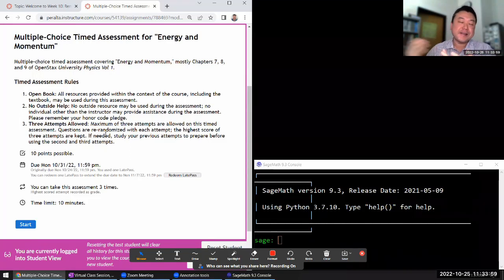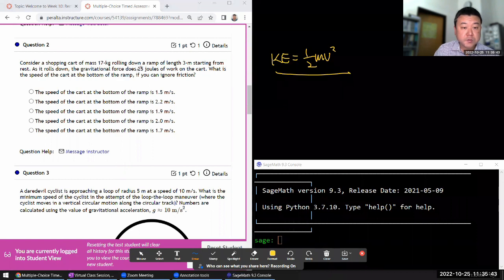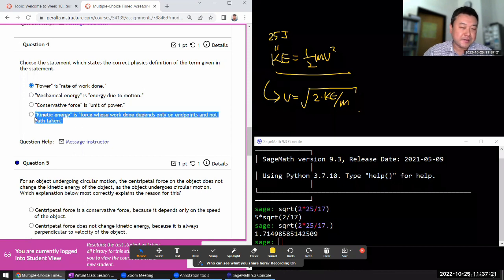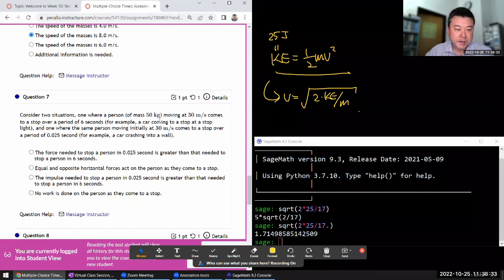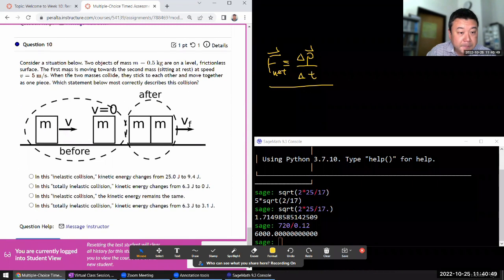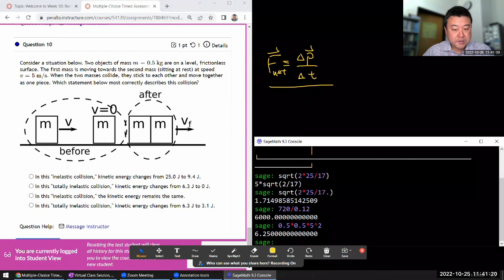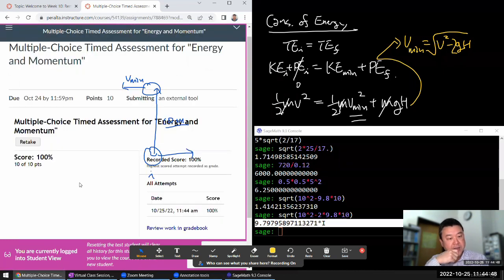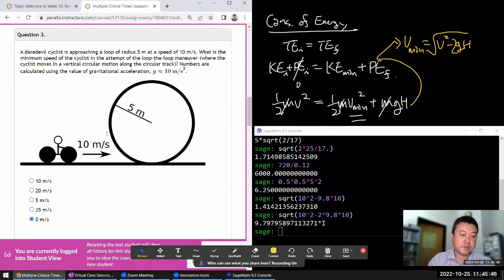Physics 4A - Energy and Momentum Multiple-Choice Timed Assessment Demo 3